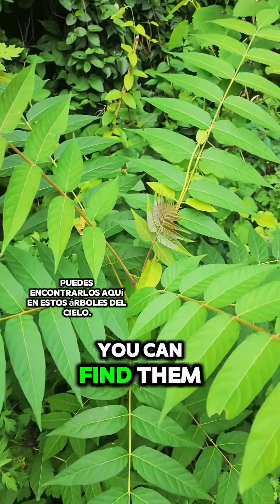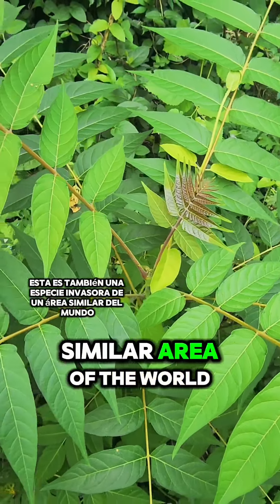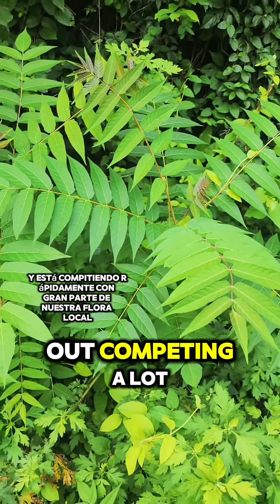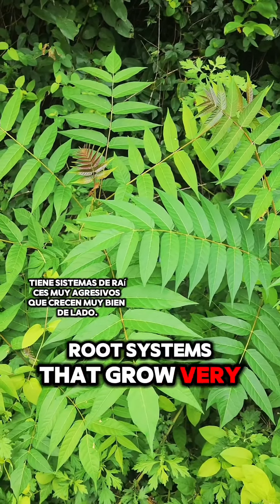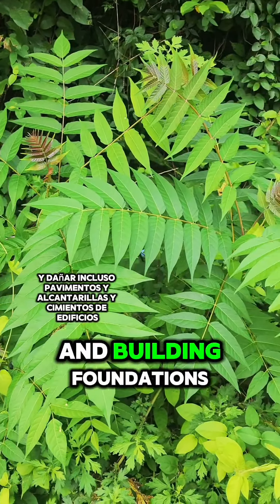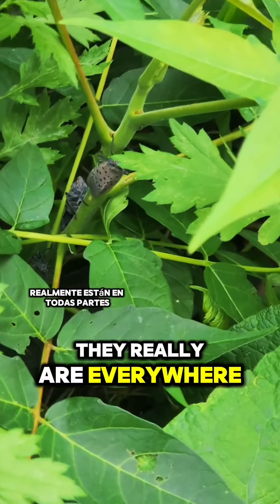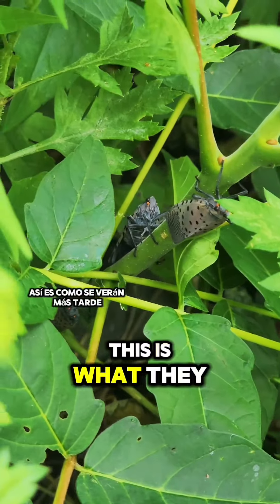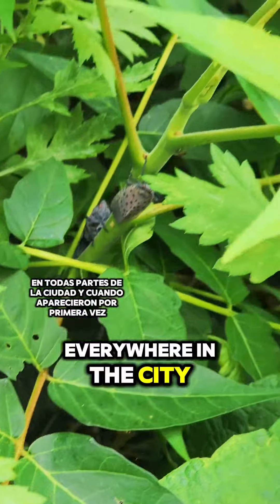Spotted Lanternflies are Back!